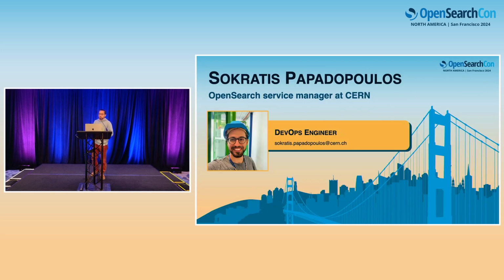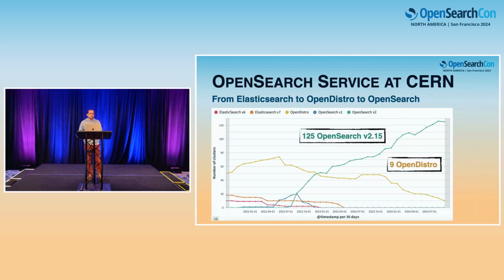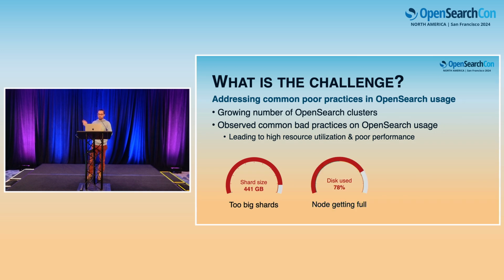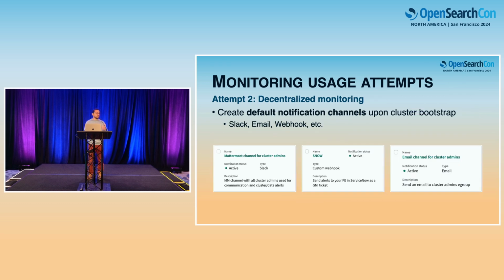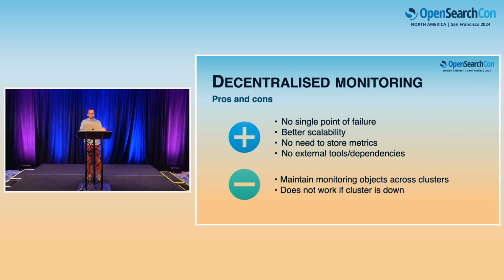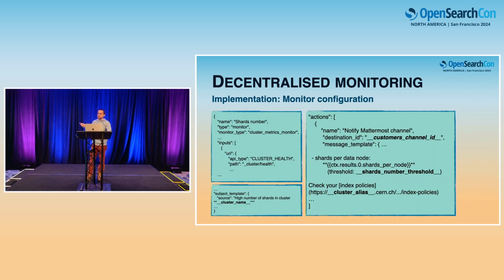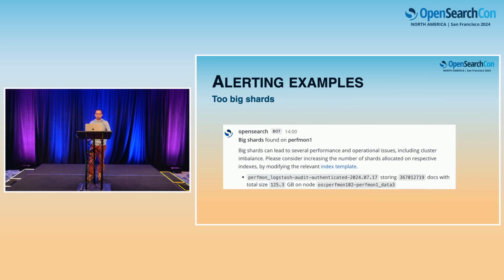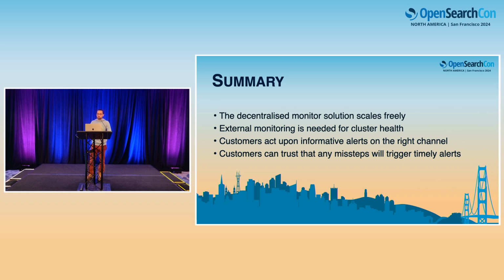Sokratis Papadopoulos – Let your OpenSearch cluster monitor itself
While OpenSearch clusters can serve a wide variety of use-cases, there are certain things that always stay the same. No one wants to experience a data node being full, an index with zero replicas, or too many shards in a data node. So let’s prevent it.

This presentation covers a decentralized alerting solution, enabling the OpenSearch clusters to become self-monitored, notifying the appropriate group of people for the respective call to action. We showcase how we offloaded our central monitoring cluster using the OpenSearch Alerting and Notification plugins, placing default channels and monitors on each OpenSearch cluster we offer. We will be discussing our approach on this automation, why and how you can do it too!